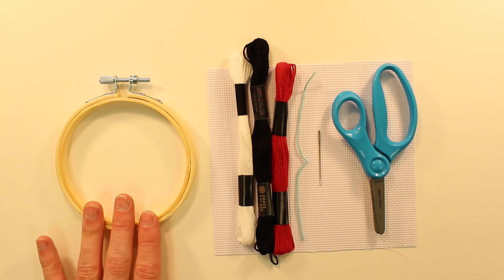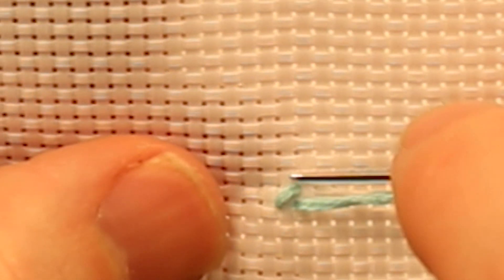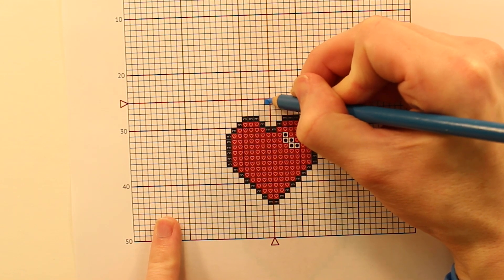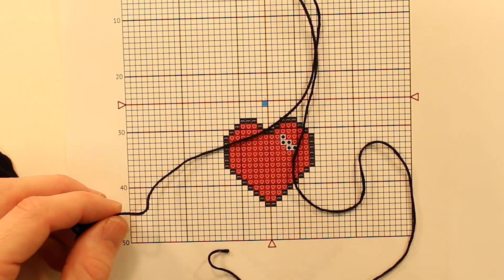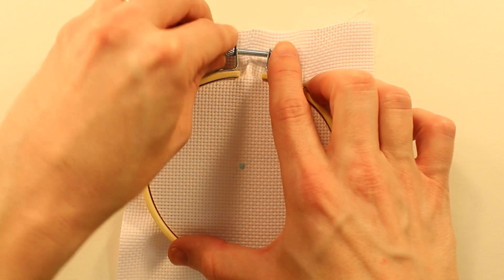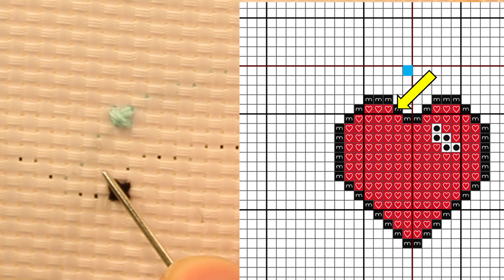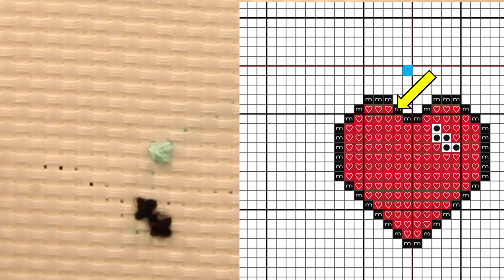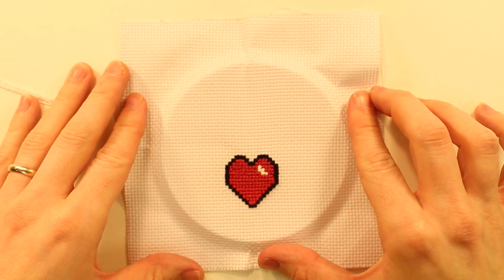Cross Stitch Sampler